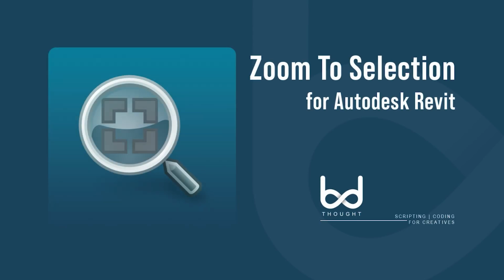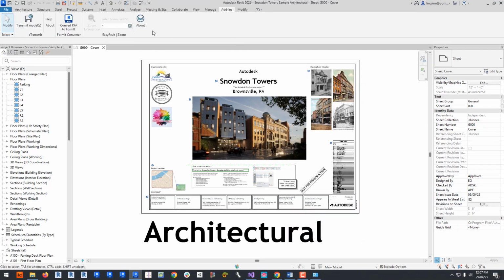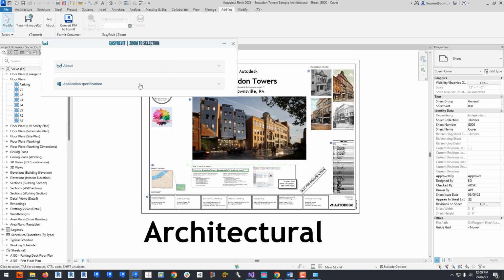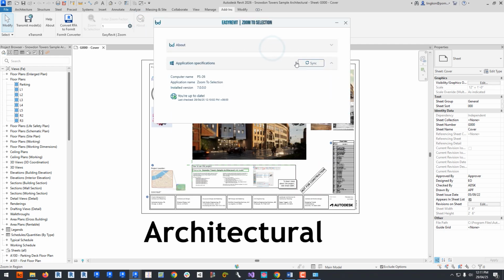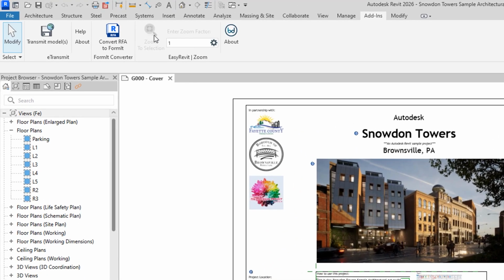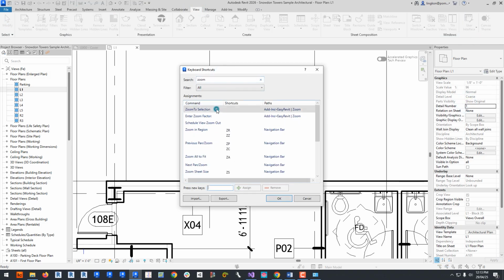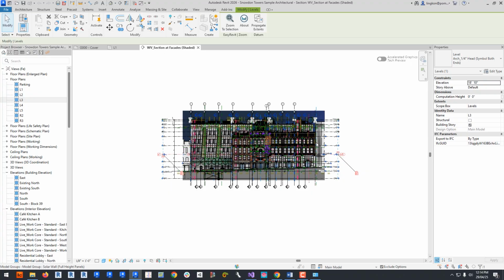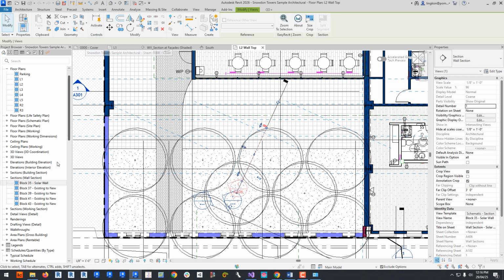Zoom to Selection v7 for Autodesk Revit | What’s New!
Welcome to version 7 of the Zoom to Selection add-in for Revit — now better than ever!
In this video, we walk you through all the exciting new features, improvements, and bug fixes added in v7.

✅ What’s New in Version 7:
- Now compatible with Revit 2018–2026
- Zoom directly to Elevation view markers from the Project Browser
- Smart zoom behavior for Floor Plans, Ceiling Plans & Structural Plans
- Highlights section/elevation markers on selection
- Context-aware Zoom to Selection button (only shows when something is selected)
- New: Right-click context menu support in Revit 2025 & 2026
- Auto update check at startup + manual update via the About button
- Refreshed UI with updated icons
- Live Chat via WhatsApp built into the About section

🛠️ Bug Fixes
- Improved marker zooming behavior
- Better element highlighting when navigating from the Project Browser

💬 Got feedback or questions? Chat with us instantly through the new Live Chat in the app!
🙏 Like the tool? Consider supporting development through one of the donation links in the About section.